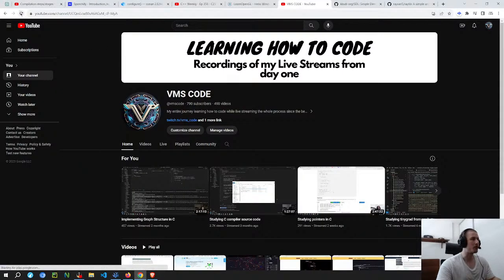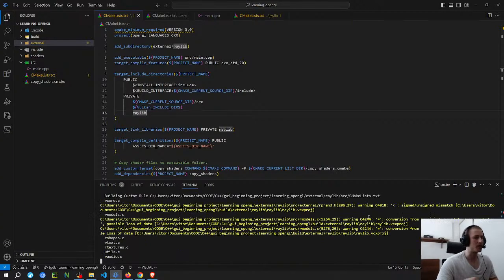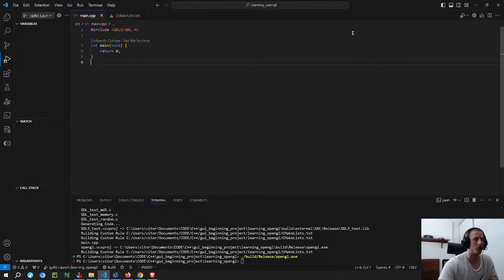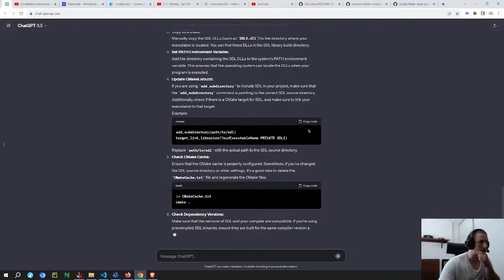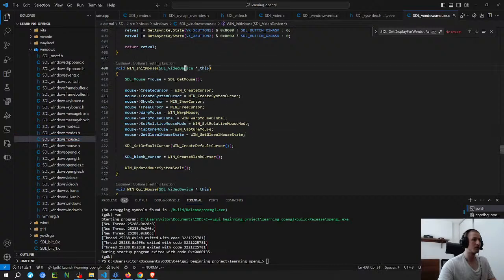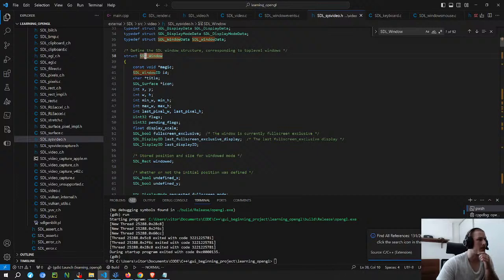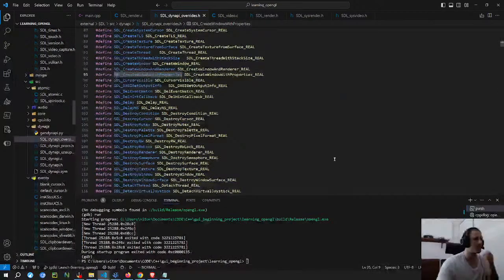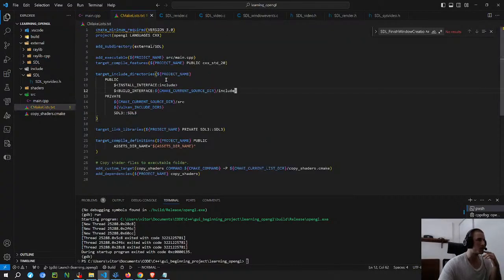Studying SDL and CMake